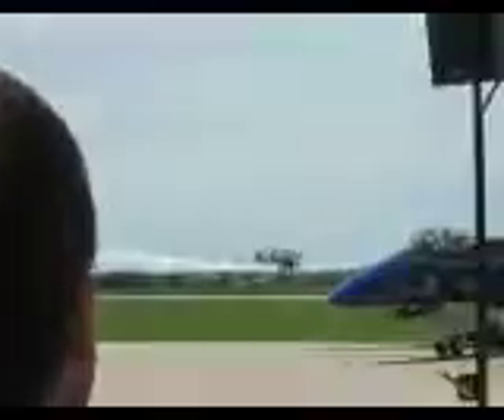2010 Sound of Speed Airshow Kyle Franklin 02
Kyle Franklin Aerobatics in a special Waco biplane.

2010 Sound of Speed Airshow, Rosecrans ANG station, St. Joseph, MO